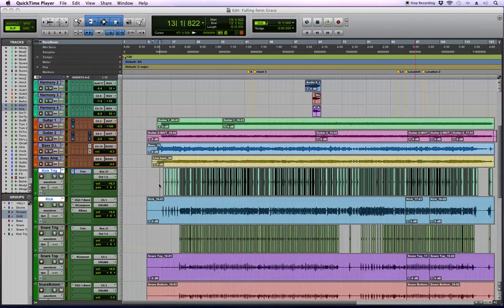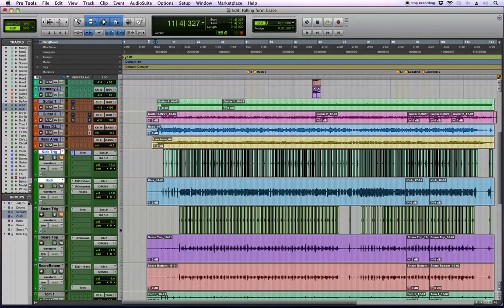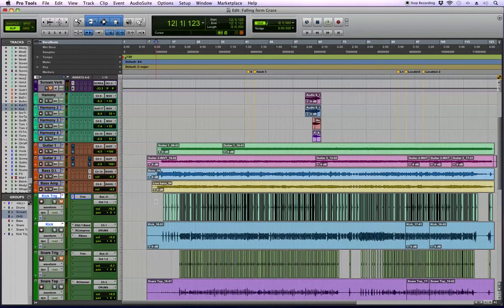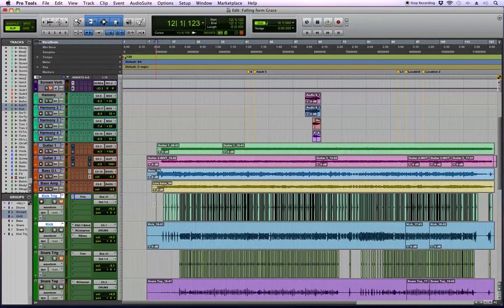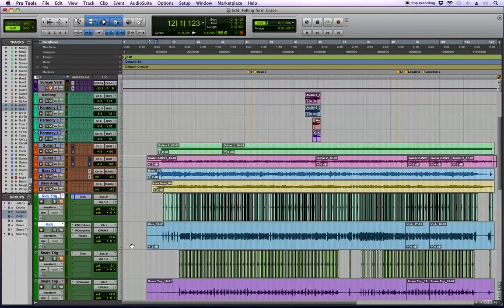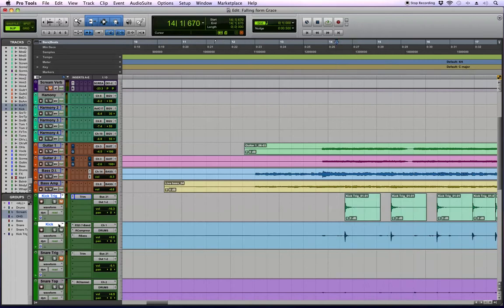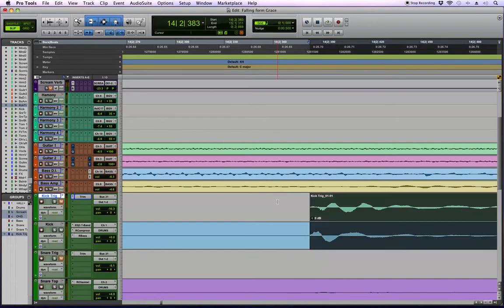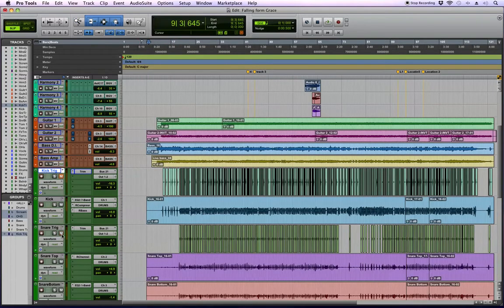Mixing Hack #1: Using Drums Samples to Fatten a Mix, Without Trigger Plug-ins!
Here's how you can beef up a drum performance by adding in sampled drum hits in Pro Tools (or any other DAW) without using trigger plug-ins (who has money for that, right?) Also i realize in the video it says "Falling form Grace"  but it's supposed to be "Falling FROM Grace" whoops! Song by 18 Days. Enjoy :D